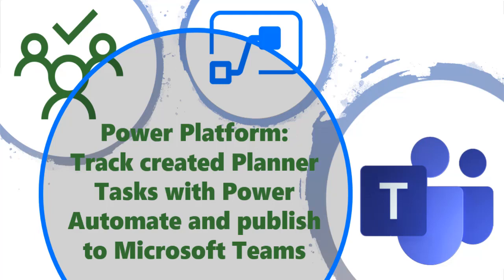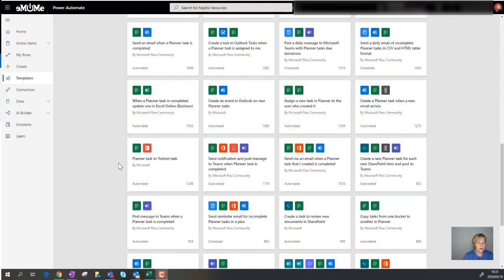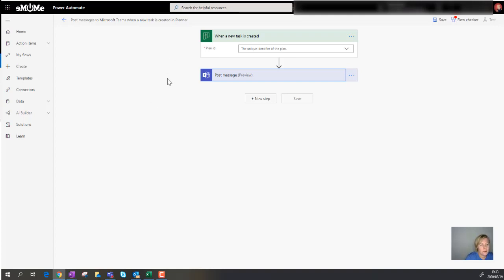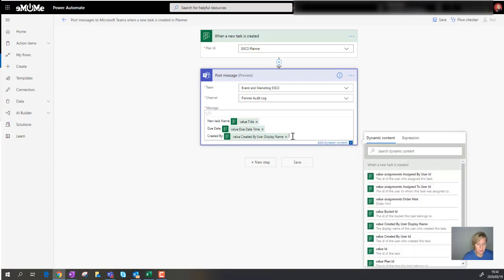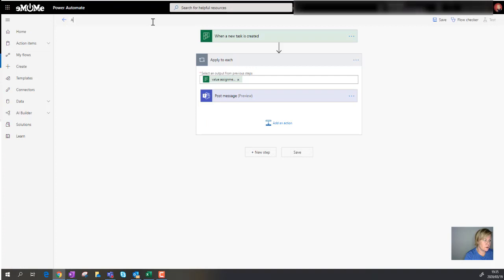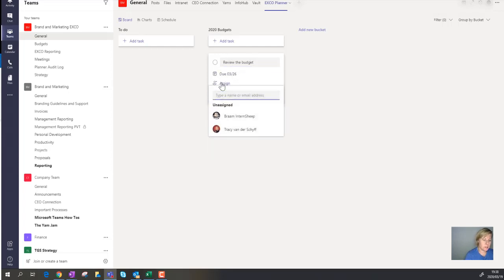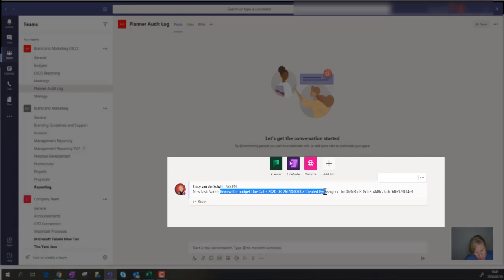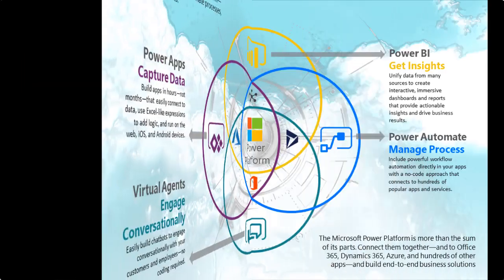Power Platform: Track created Planner Tasks with Power Automate and publish to Microsoft Teams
Today's blog solves a part of the problem we have that Planner currently does not have audit logs. I'll be using PowerAutomate to track the creation of tasks, which I then publish as a conversation to a MicrosoftTeams channel. I've also changed the settings on the channel so that members cannot remove these messages. At least this way you'll have proof that a task got created in the first place in case someone deletes tasks that are assigned to them. It's not perfect, but it's a start.